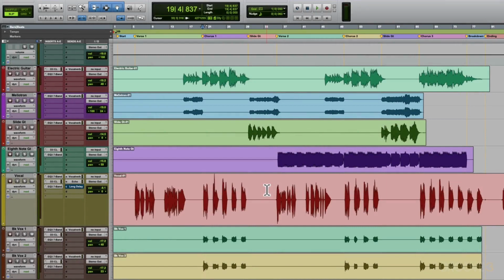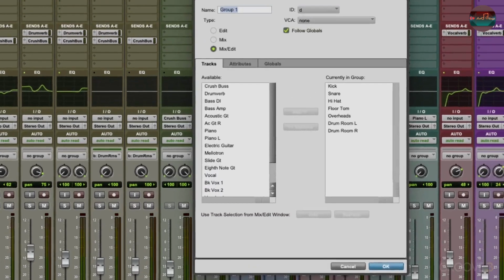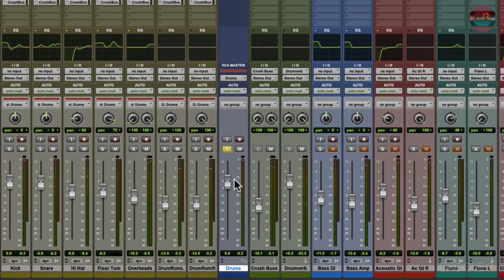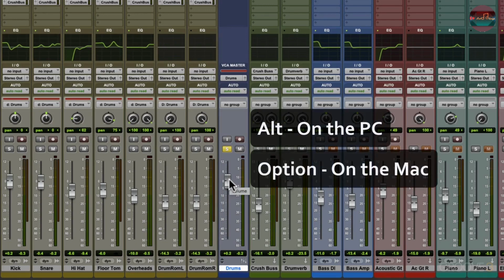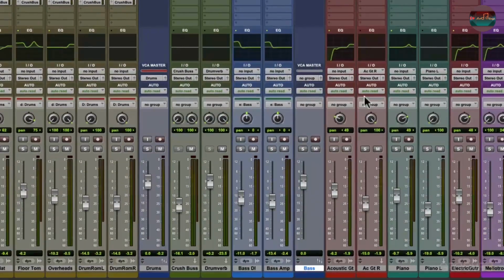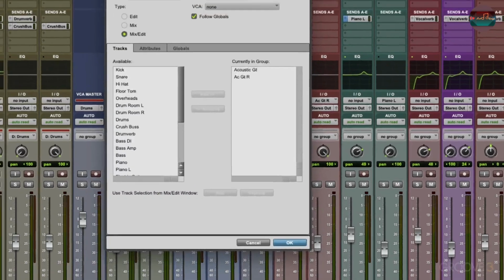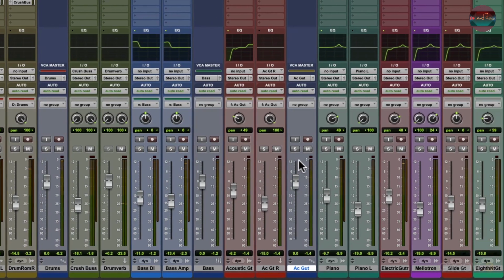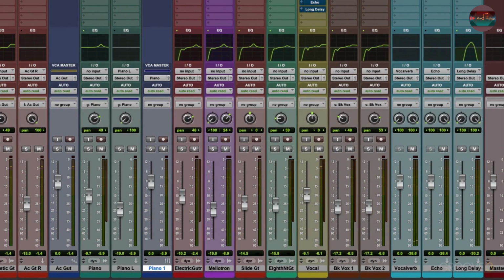Mixing with Pro Tools 2019 ( VCA Groups) 14.